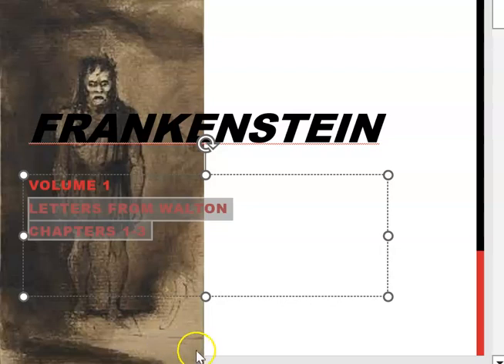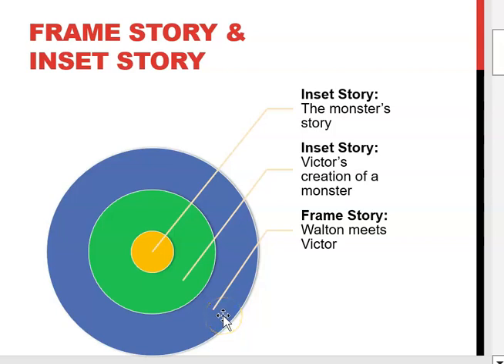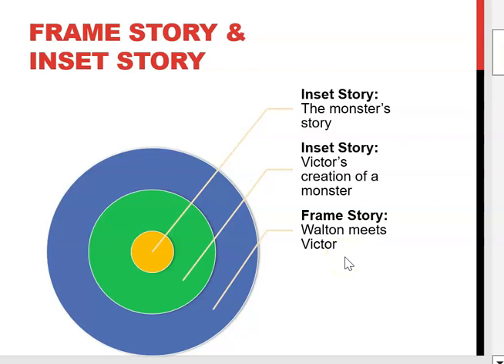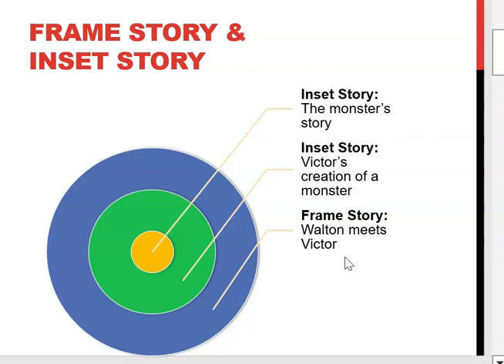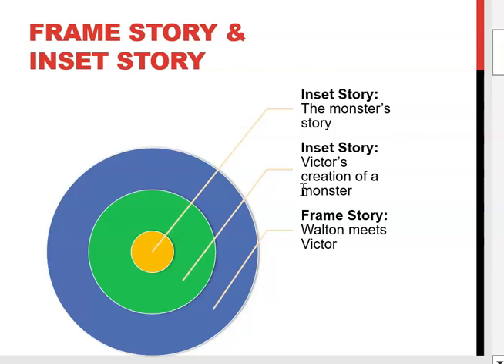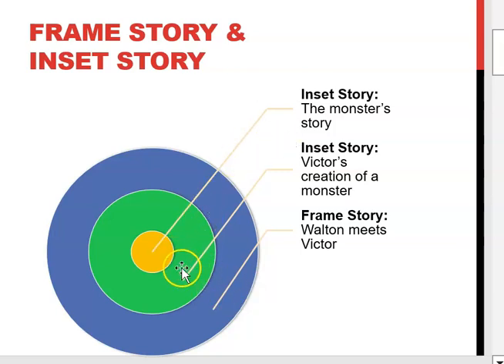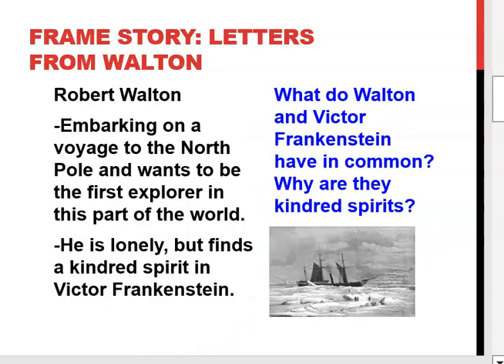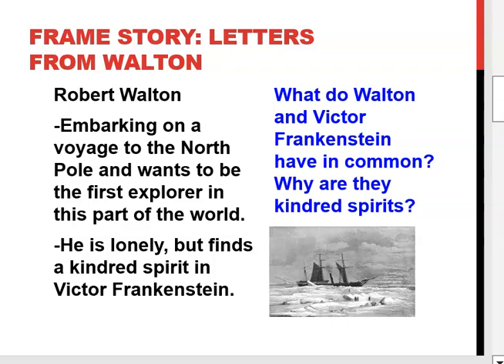Mary Shelley's Frankenstein: Walton's Letters